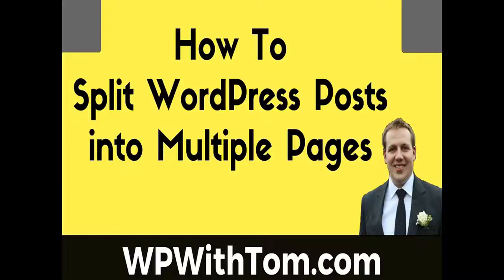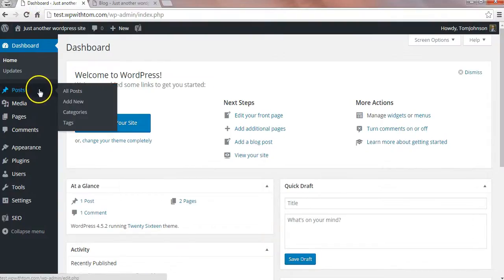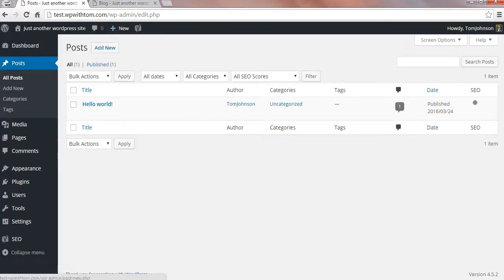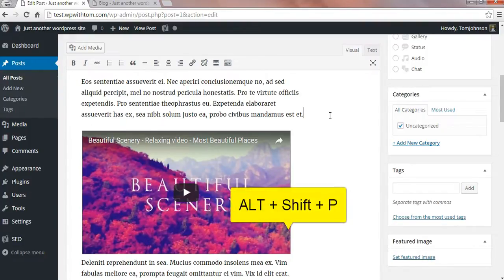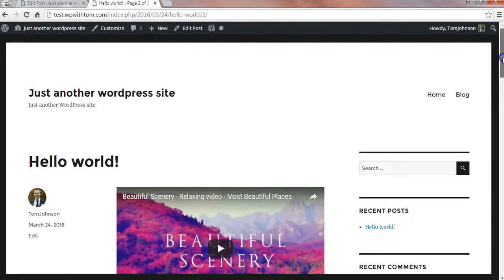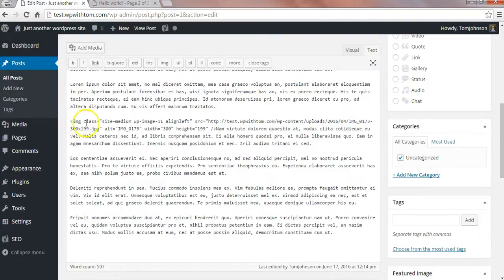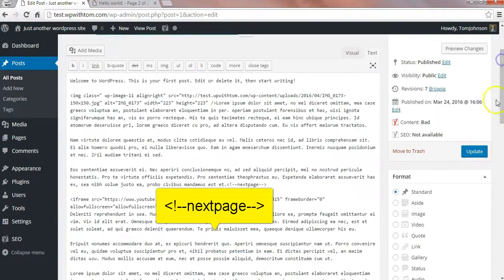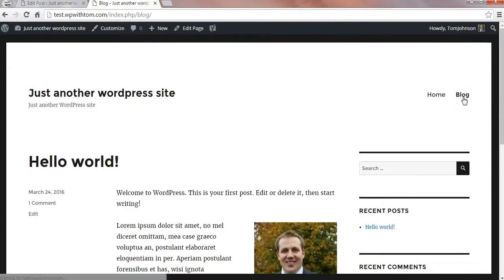How to Split WordPress Posts into Multiple Pages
Do you want to know how to split WordPress posts into multiple pages? Well than, this is the tutorial for you! In this tutorial I cover two different ways in which you can split your WordPress posts into multiple pages. The first method is a simple keyword shortcut type control of Alt + Shift + P.
The second way that you can split your posts into multiple pages is by adding the text nextpage within the actual ‘text’ side of the WordPress post. I cannot type it out here in this discription because it doesn't allow me to. Either way, I hope these ways were helpful for you. Be on the lookout for more WordPress tutorial videos!